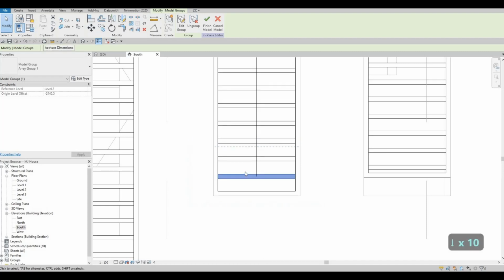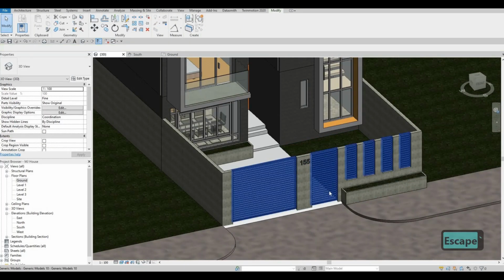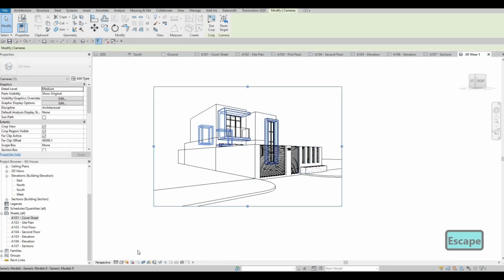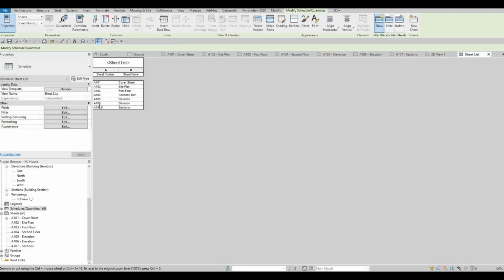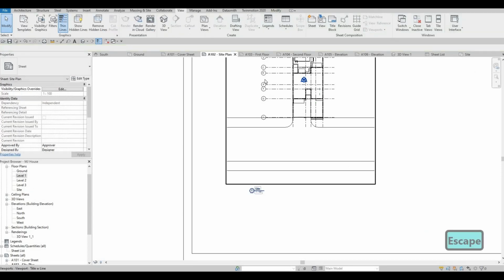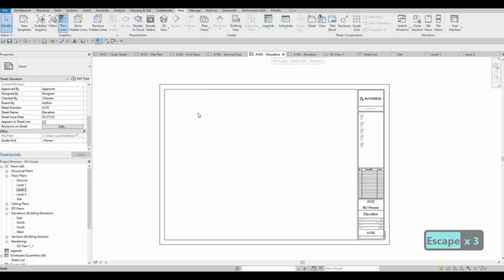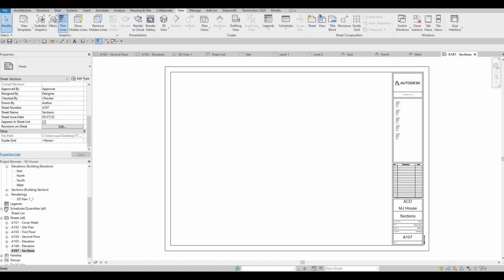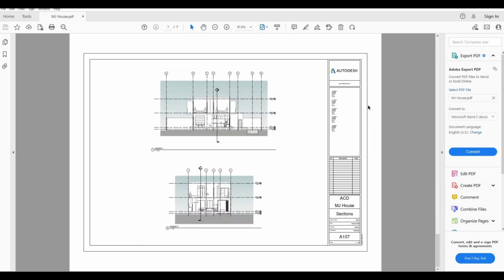MJ House | Part 15 | Complete Step By Step Project | Revit and Twinmotion Tutorial